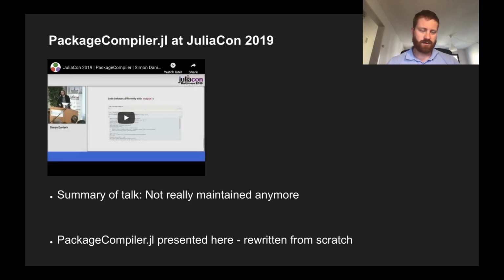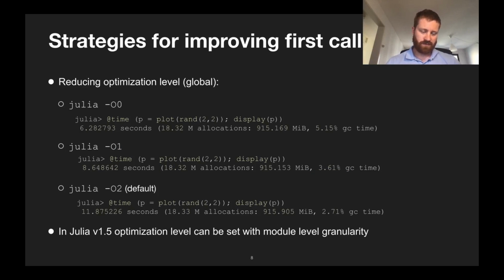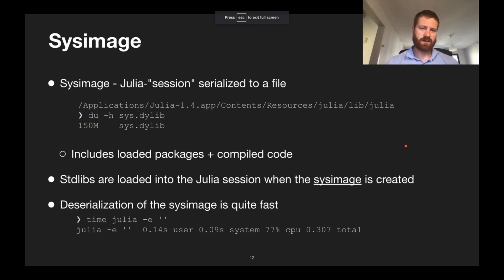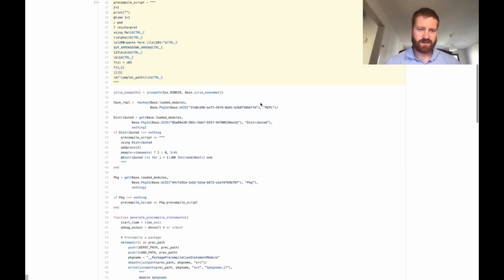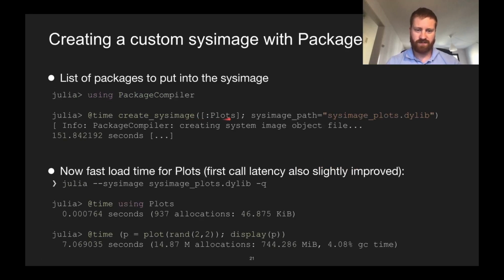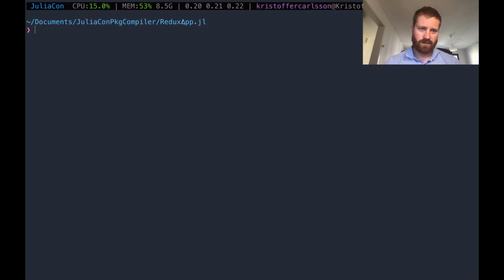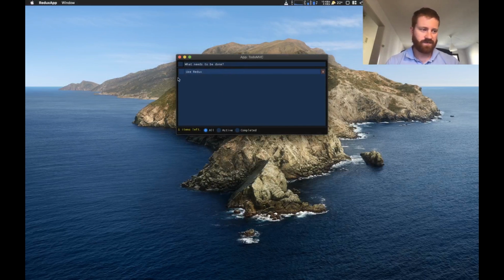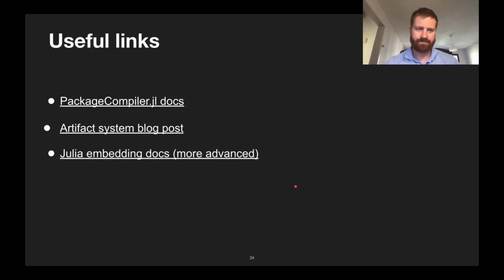Shippable Apps and Custom sysimages With PackageCompiler.jl | Kristoffer Carlsson | JuliaCon 2020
This talk presents the new 1.0 release of the Julia package PackageCompiler.jl which allows one to, in addition to create sysimages, also create “apps” or executables which can be run on machines that do not have Julia installed. In addition, it gives a background to the Julia compilation model and how and why one would want to create custom sysimages.

When a function is to be executed for the first time in Julia there are several steps that need to happen. The code needs to be parsed, type inference has to run, LLVM has to compile it to machine code etc. Depending on the function, this can take some time giving a bit of a latency to the first call of a function. When packages are loaded, there is a precompilation step that takes place that tries to cache some of this work, but even with that the latency before the function actually runs can be significant.

Julia comes with a few packages that are already installed and available without having to explicitly add them like normal packages. These are called “standard libraries” and the Julia REPL is one of them. You might have noticed that the Julia REPL loads almost instantly (significantly faster than a “normal” package) even though it is a quite complex package. This is because it is compiled into what is called a “sysimage” which allows more extensive caching of compiled code than the normal package precompilation system.

PackageCompiler.jl (which recently had its 1.0 release) is a package that makes it easy to create custom sysimages which can include other packages than the default standard libraries. This can be used in cases where a commonly used package is slow to load or has functions with high overhead for the first call.

In addition, PackageCompiler.jl can create apps that can be downloaded and directly run on a machine that doesn’t have Julia installed. It works together with the artifact system allowing automatic bundling of external binaries and libraries. This allows one to ship quite sophisticated apps written in Julia in a simple manner.

This talk will expand on the points above and show the API of PackageCompiler.jl v1.0. Time Stamps:

00:00 Welcome!
00:10 Help us add time stamps or captions to this video! See the description for details.